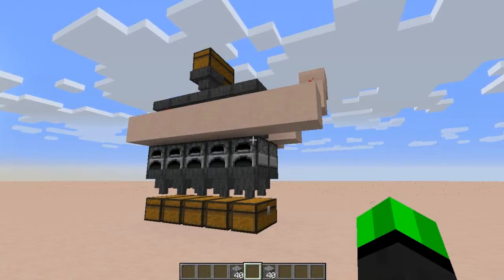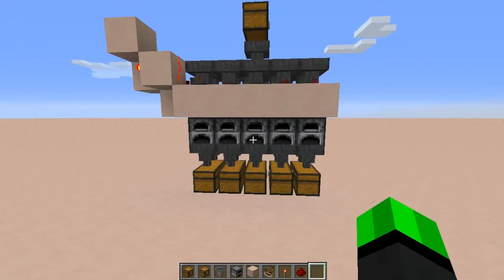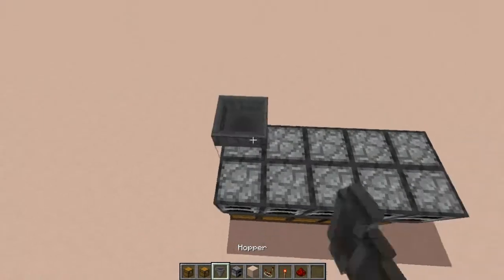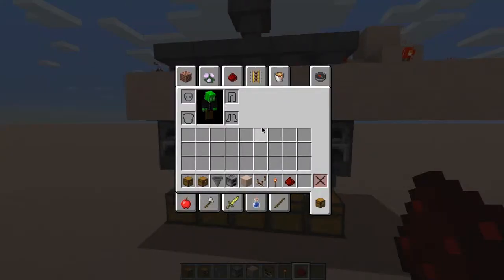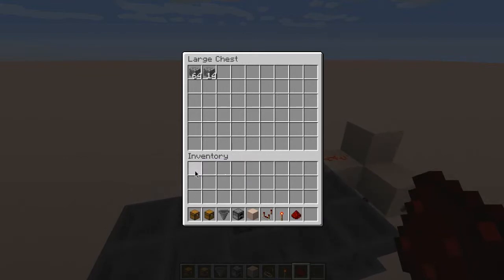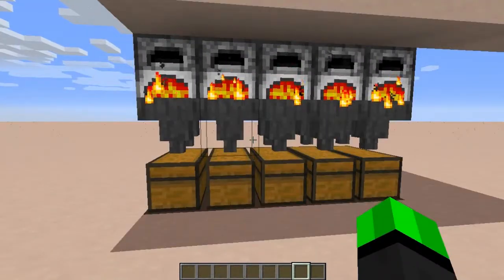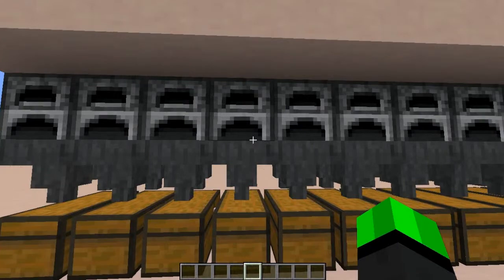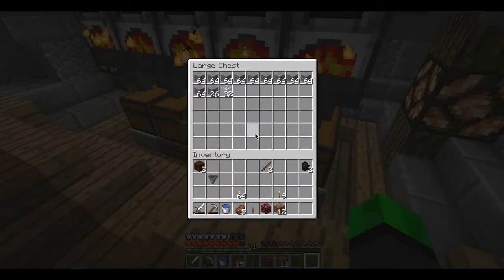Minecraft - Mass Smelting Machine